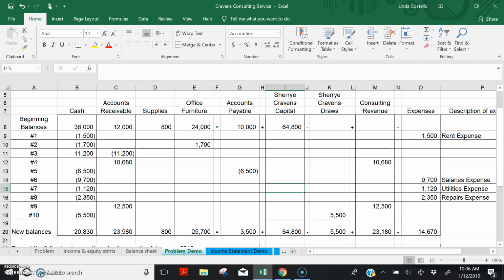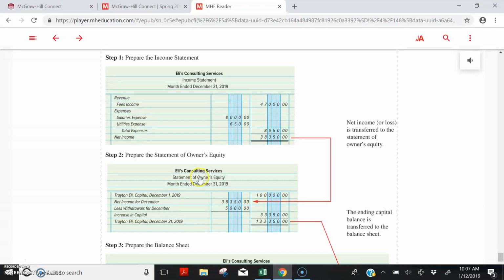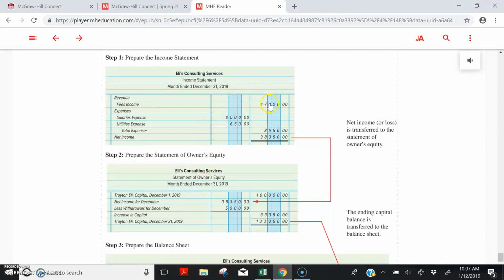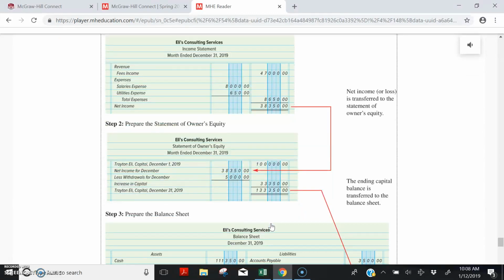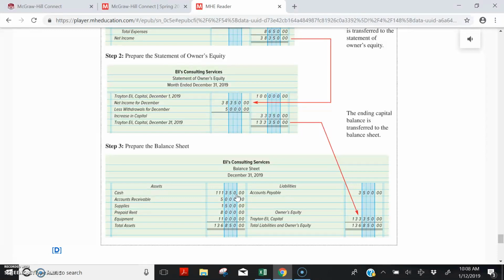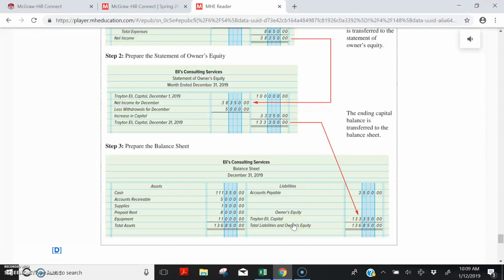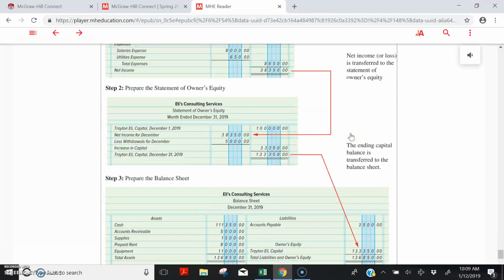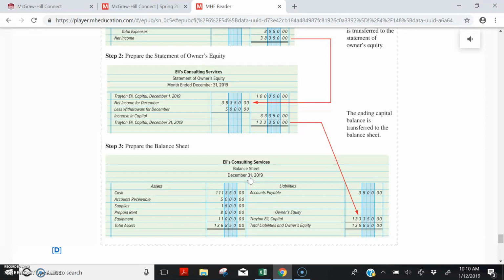Ch 2.4 - The process of preparing F/S